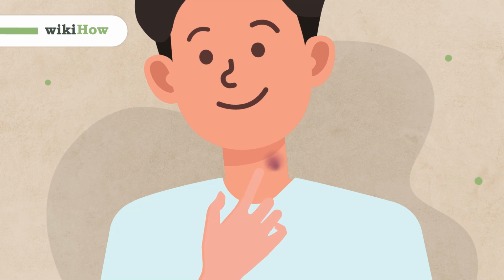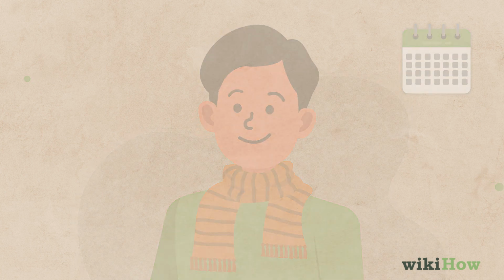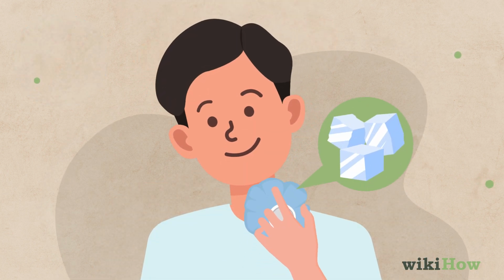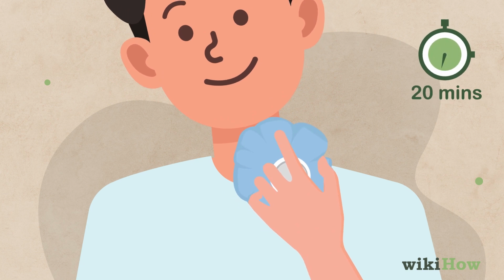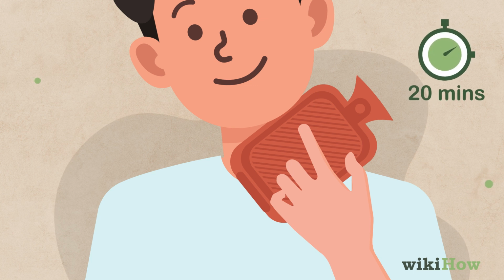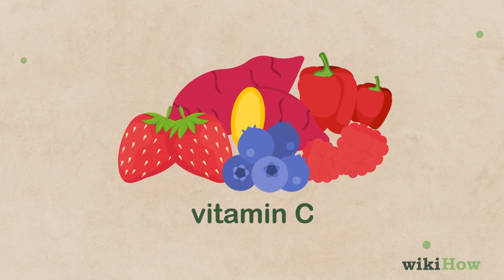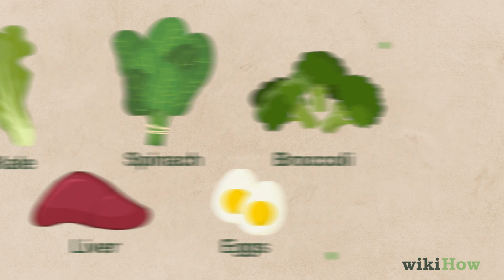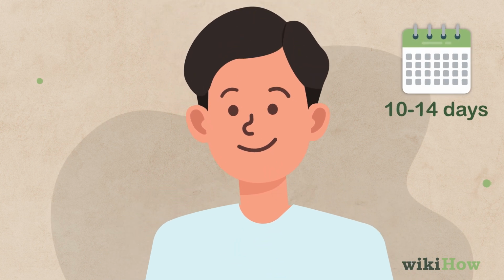How to Remove a Hickey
Learn how to remove a hickey with this guide from wikiHow